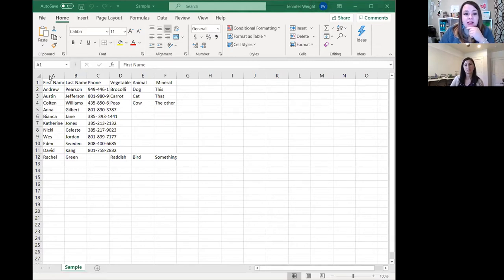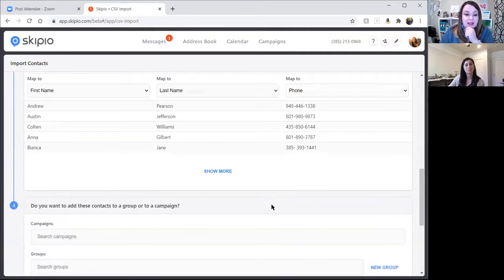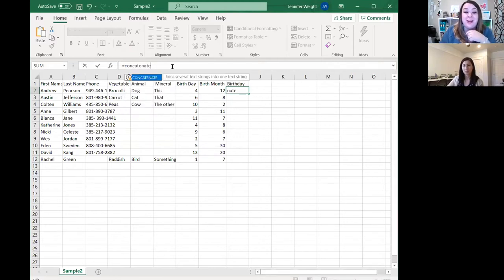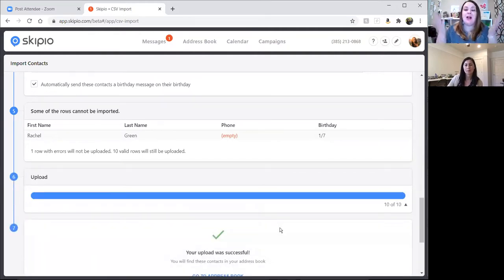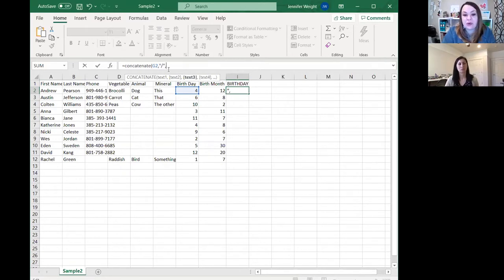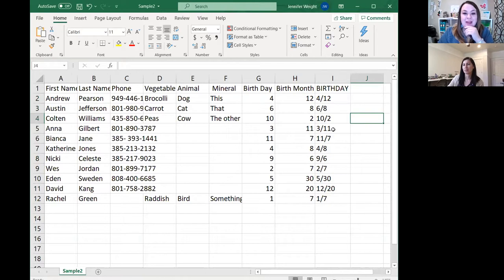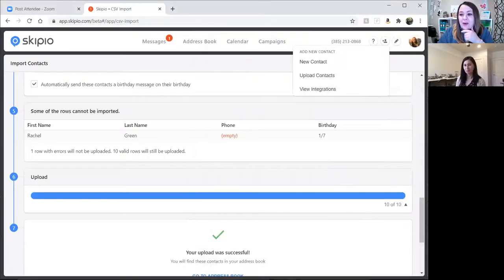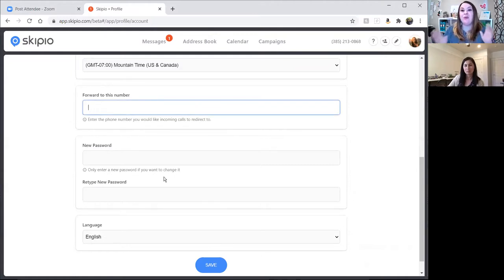Quickly bulk upload contacts to Skipio | Mary Kay Training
Not all of your contacts live in Mary Kay InTouch! We will show you how to quickly add bulk contacts to your Skipio account.